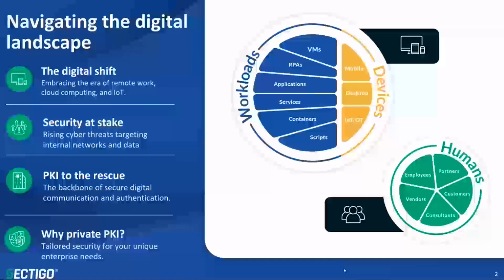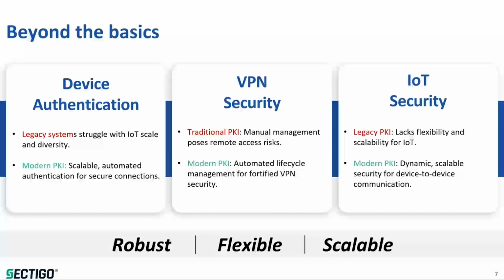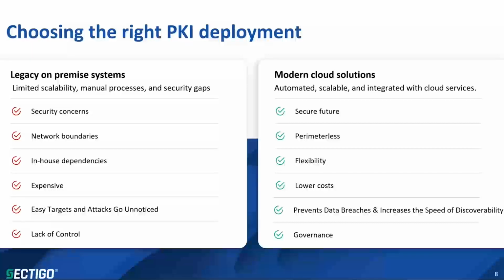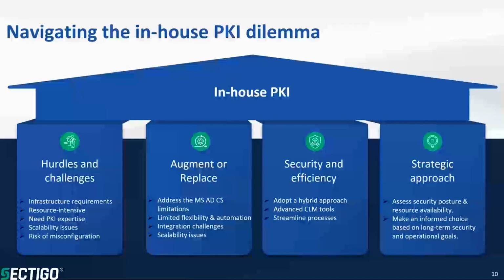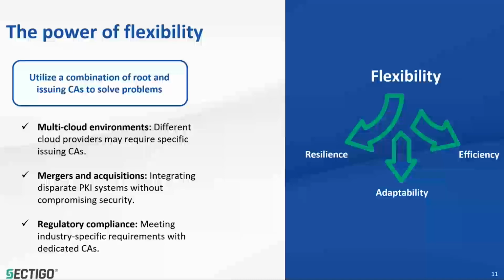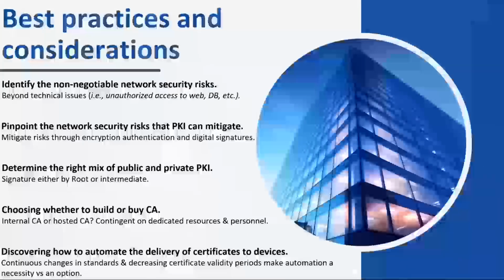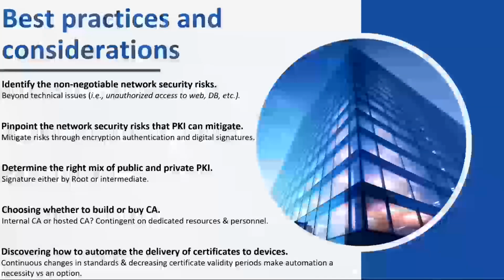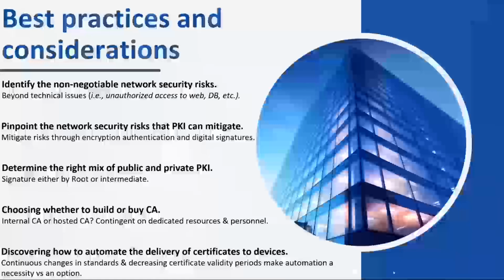An introduction to managed private CAs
Did you know that you can get help operating your own private certificate authority to provide tighter control of authentication with public key infrastructure (PKI) certificates? We delve into the common use cases of private CAs, like device and user authentication, VPN or wireless authentication, IoT, DevOps and augmenting Microsoft Active Directory Certificate Services.

Watch our webinar to learn about:
- What is a private certificate authority (CA)?
- How do these PKI based solutions bring trust to enterprise use cases?
- How does a modern private CA compare to legacy systems such as MS AD CS?
- Deep dive on use cases like device authentication, VPN, and IoT security
- A comparison between an on-premise private PKI solution vs. a cloud native PKI solution
- Cloud native versus 'hosted cloud' PKI
- 'This isn't your grandfather's PKI'. The radical difference 15 years makes
- Navigating the in-house PKI dilemma and how to augment your existing private CA
- Flexibility: How to utilize a combination of root and issuing CAs to solve problems
- Private PKI: best practices and considerations

About Sectigo:
Sectigo is a leading cybersecurity provider of digital identity solutions, including TLS / SSL certificates, DevOps, IoT, and enterprise-grade PKI management, as well as multi-layered web security. As the world's largest commercial Certificate Authority with more than 700,000 customers and over 20 years of experience in online trust, Sectigo partners with organizations of all sizes to deliver automated public and private PKI solutions for securing webservers, user access, connected devices, and applications. Recognized for its award-winning innovation and best-in-class global customer support, Sectigo has the proven performance needed to secure the digital landscape of today and tomorrow.